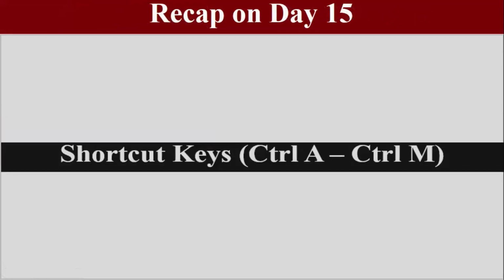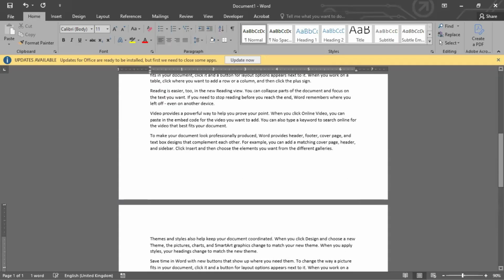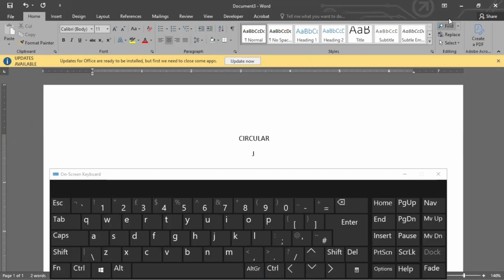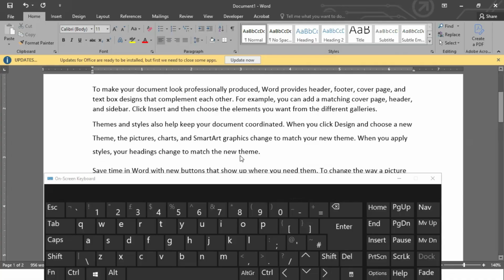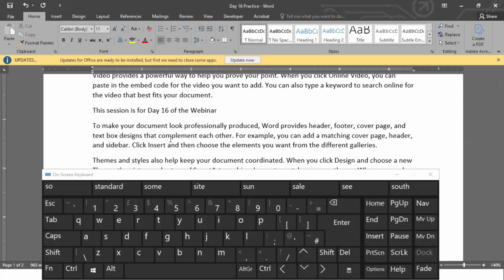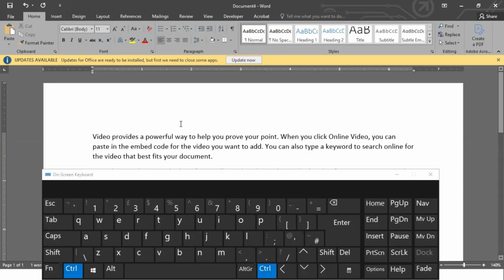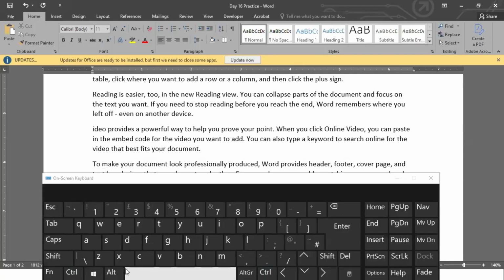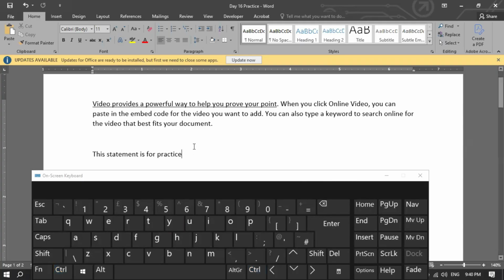Day 16 Others | Capacity Building Training for 1,000 Nigerian Civil Servants on ICT